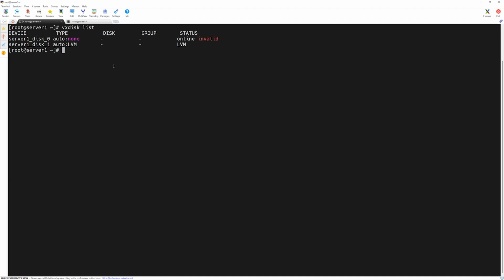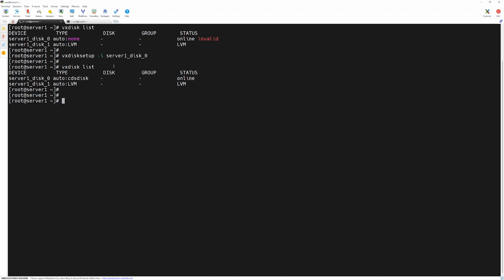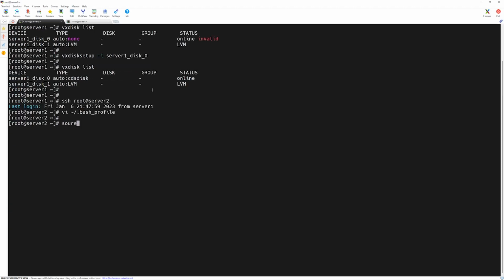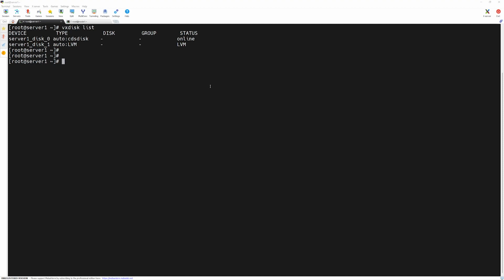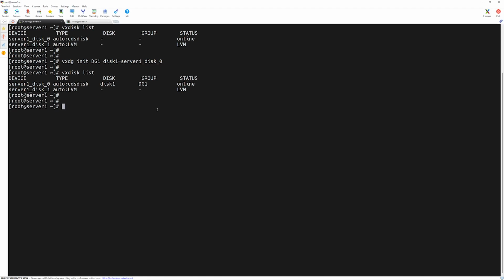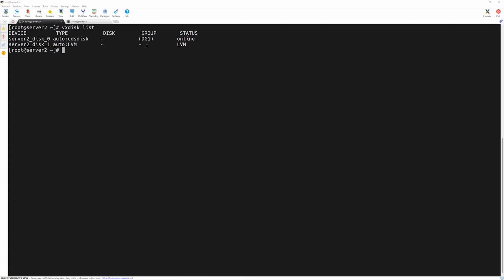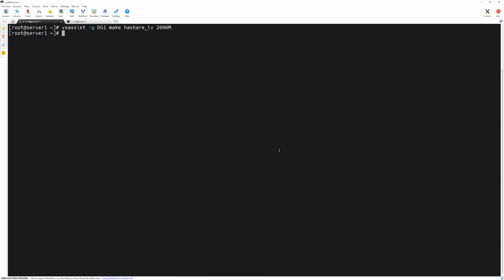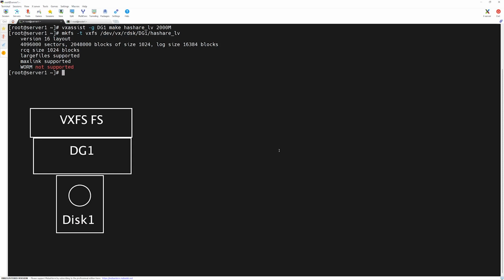23 Configuring Disk Group and File System